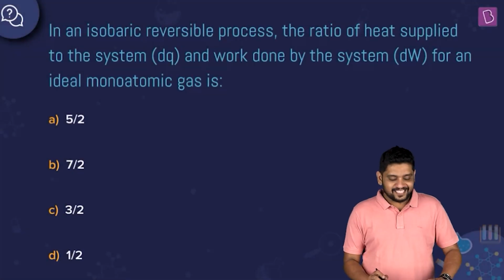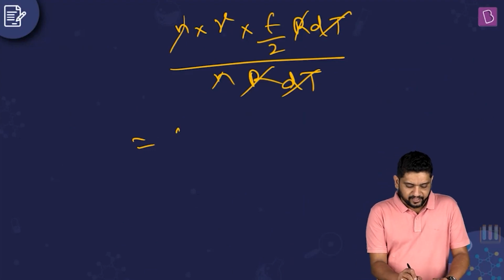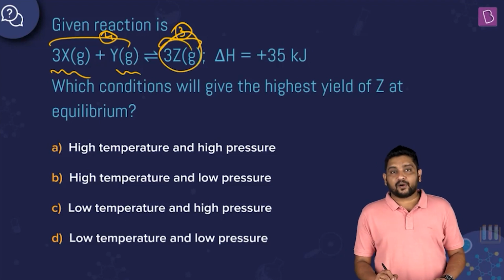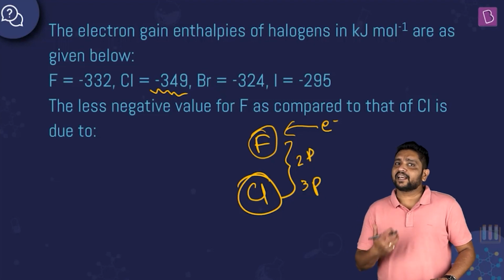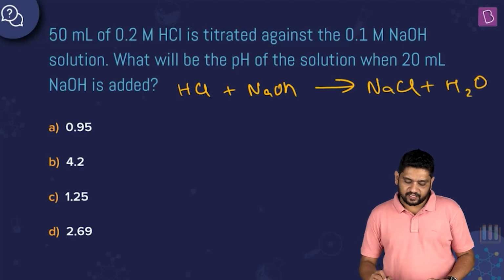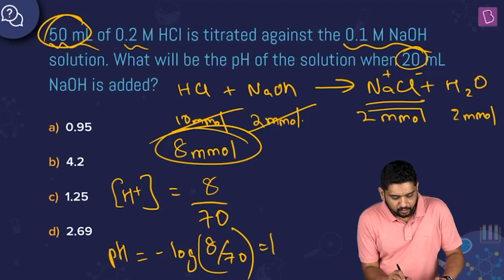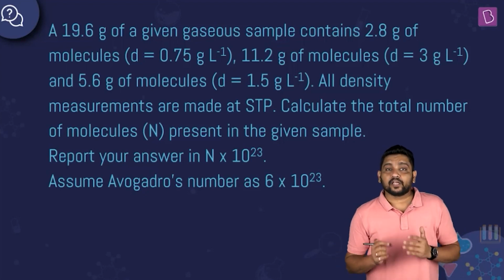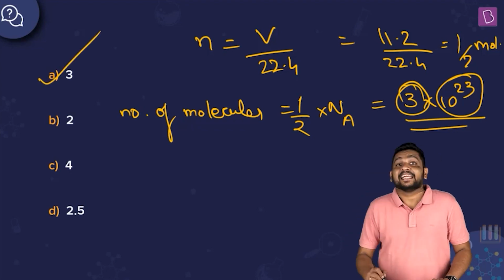Daily Quiz #47 | NEET | Chemistry | Abhilash Sir | Class 11-12 & Repeaters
Welcome to the Daily Quiz series. In this video, we will be taking you through a few questions important for NEET preparation.

Question 1. 00:02 Isobaric reversible process
Question 2. 02:35 Highest yield at equilibrium
Question 3. 04:55 EGE comparison of F and Cl
Question 4. 08:01 pH of solution
Question 5. 11:21 Calculating number of molecules in the given sample